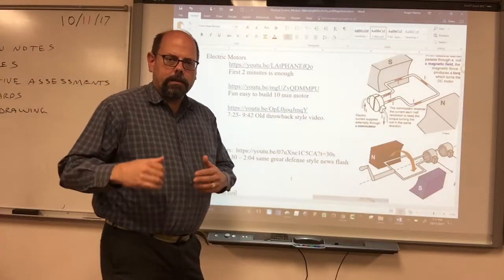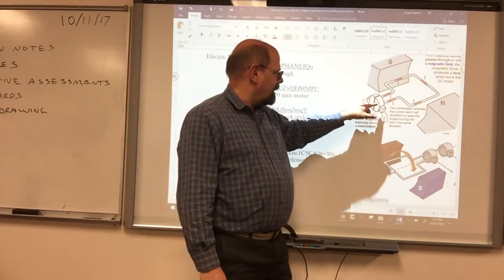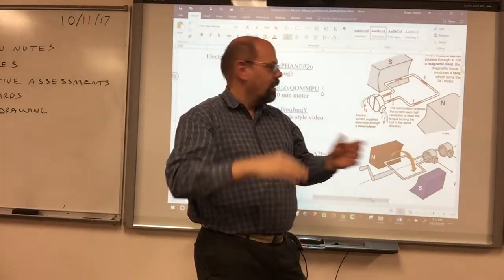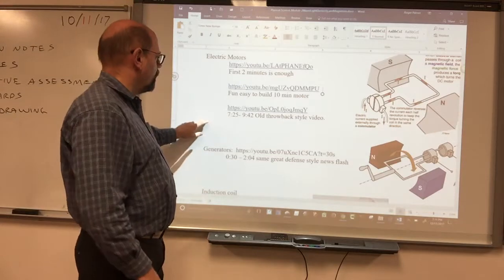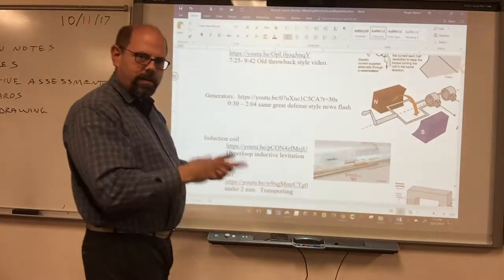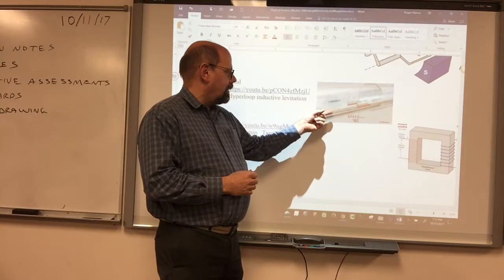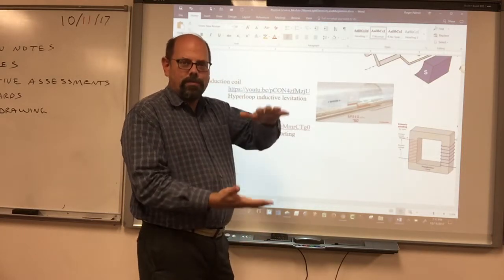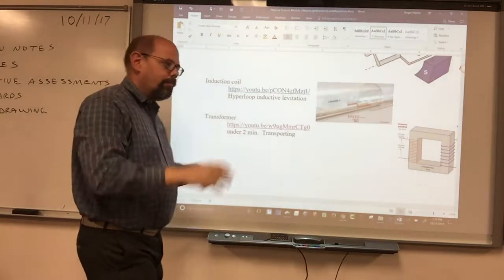29 Applications Of Magnetism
Magnetic Applications electric motors